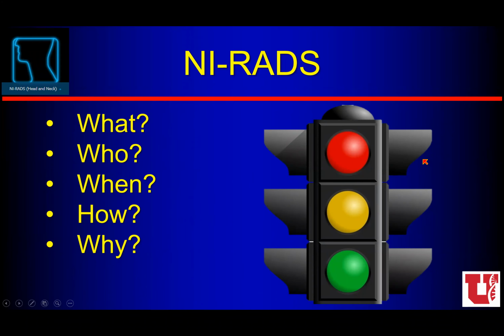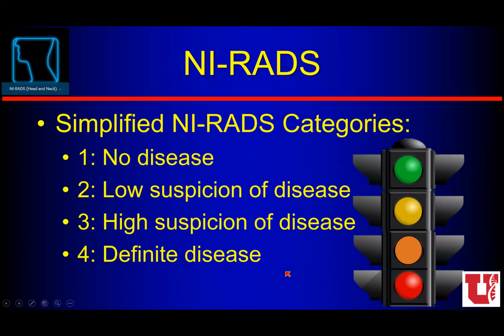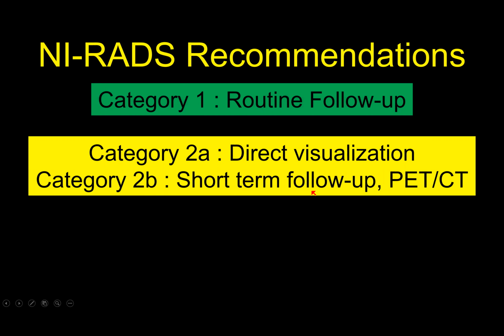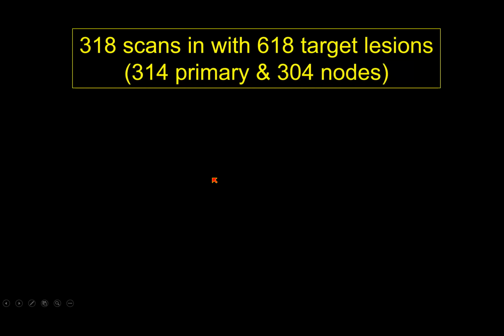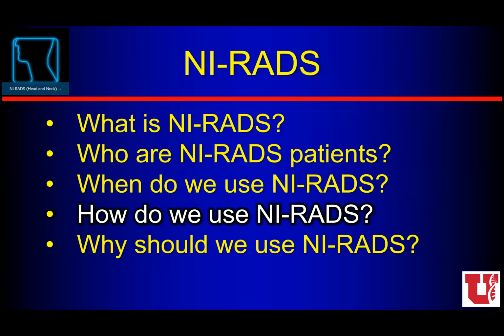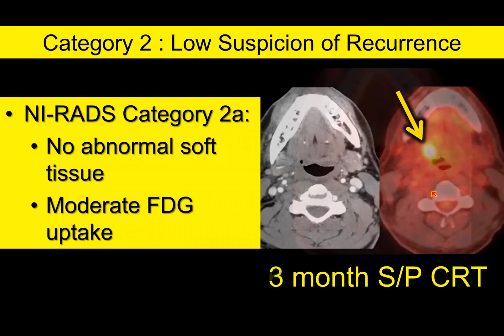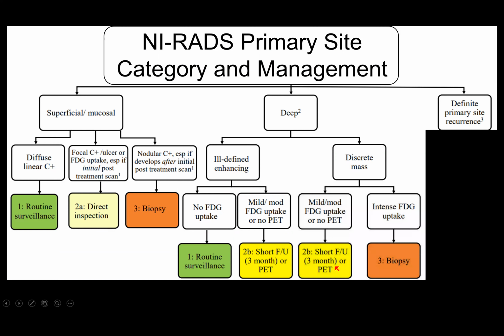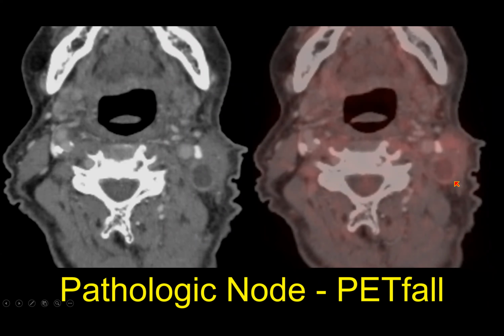Wiggins NIRADS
NI-RADS talk for FORASM 2021